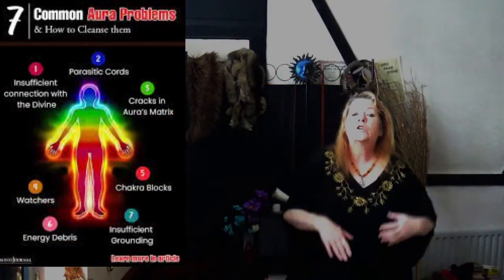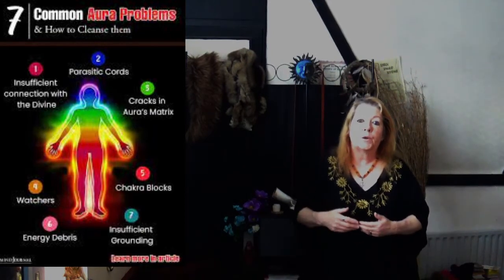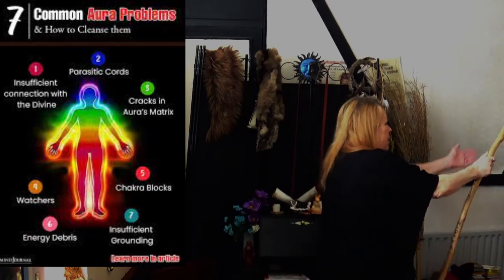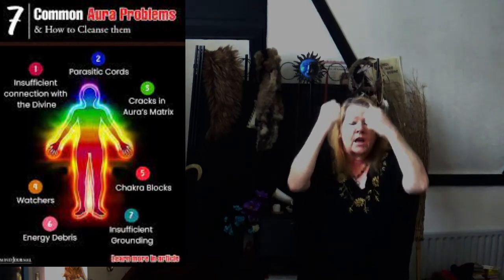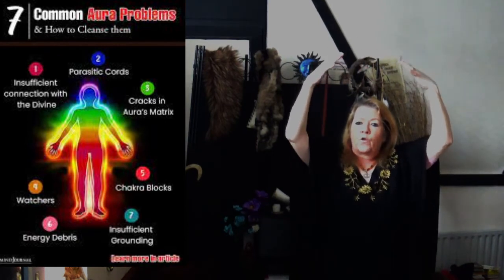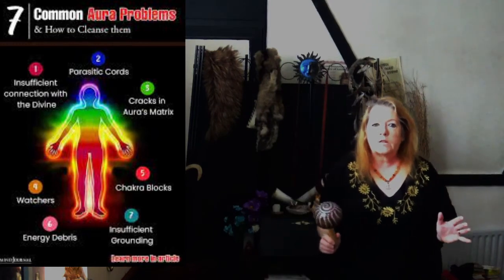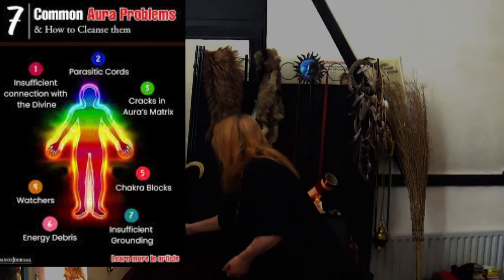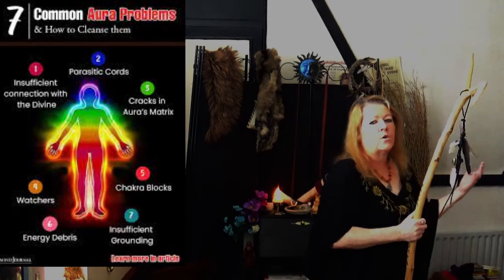The Power of Aura Stripping: Discovering Your True Self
You've probably heard about this Ritual, but it is something people try to not do.  The reason being is A: they dont believe it is possible and B: they are scared it might damage you in some way, in this video I show you the way to do this in a safe way, but I do say to you all dont do it unless you have something really needing intervention and then do it properly  I hope you all enjoy let me know how you get on with it...